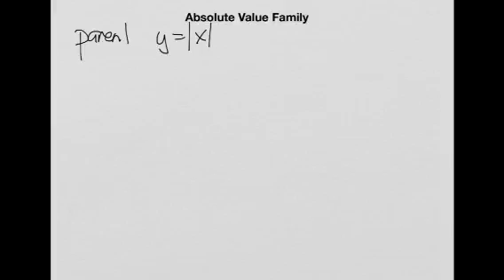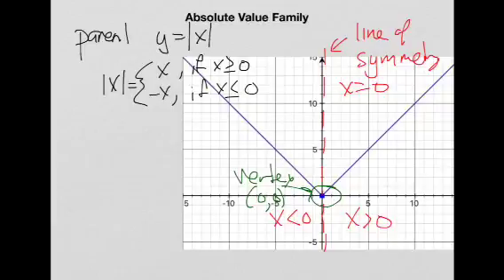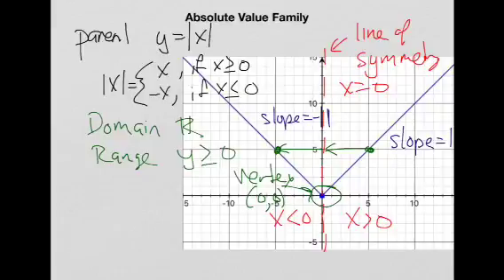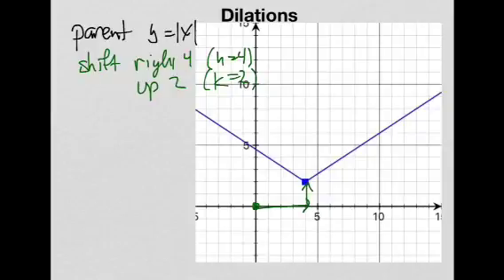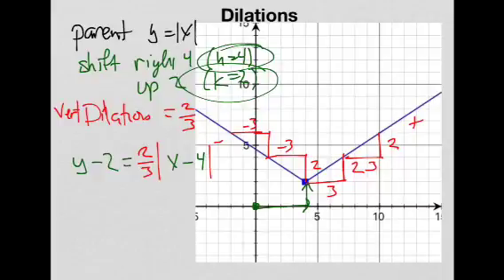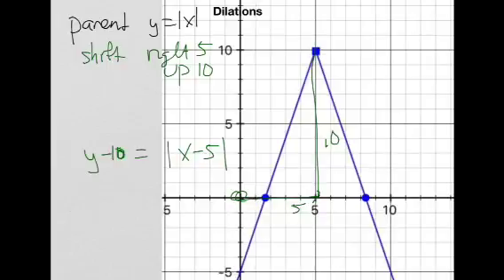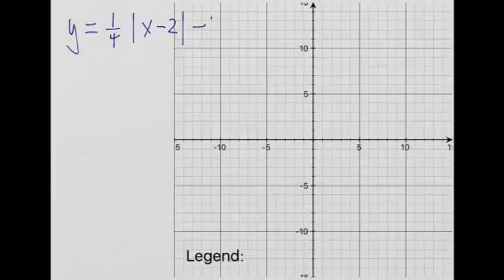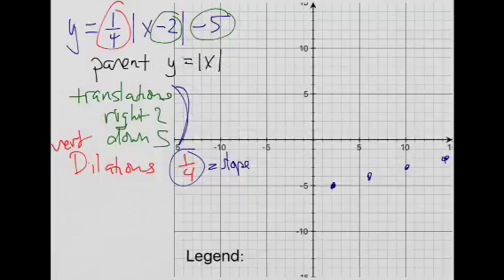Absolute Value Family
Characteristics of the Absolute value and dilation example